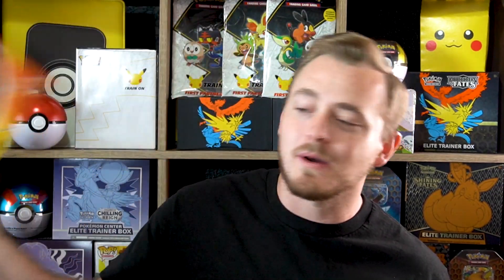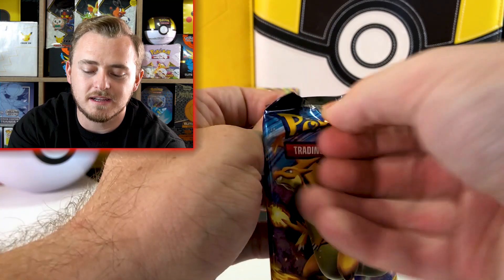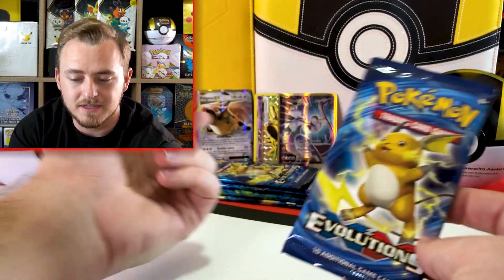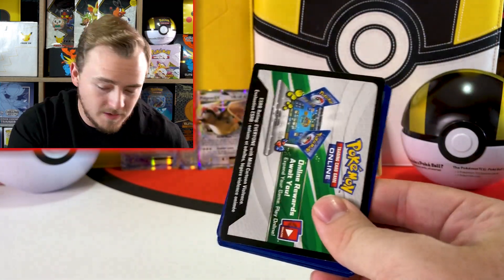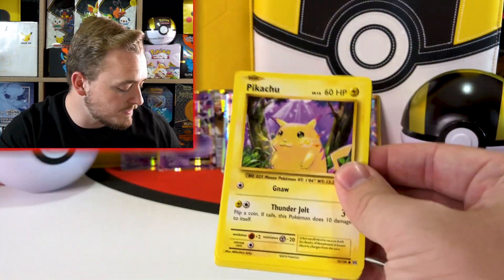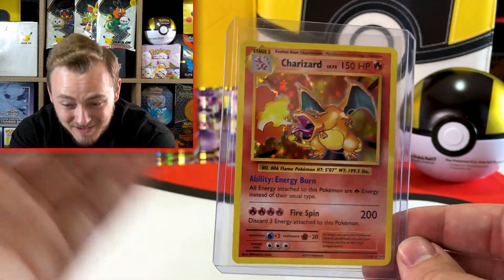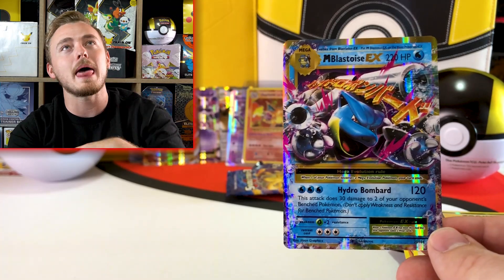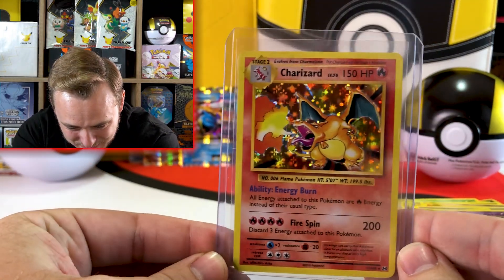*We Pulled The CHARIZARD!!!* Crazy POKEMON Card Opening! BASE SET REPRINT! Two Kanto Power Boxes!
I opened up two Kanto Power boxes each containing 10 XY Evolutions Pokemon Booster Packs! The second box was INSANE and possibly the best box ever made! Definitely the best pulls I've seen from one of these! So good that I pulled the BASE SET REPRINT of the HOLO RARE CHARIZARD! If it comes back a PSA 10 (which can be very difficult with this card) it could be worth north of $2,500! This was an INSANE Pokemon card opening so please let me know what you think!

► I'm Troy! I'm a newer Pokemon content creator who hopes to keep you very entertained! Come by and enjoy some Pokemon Card openings along with all info regarding Pokemon TCG!